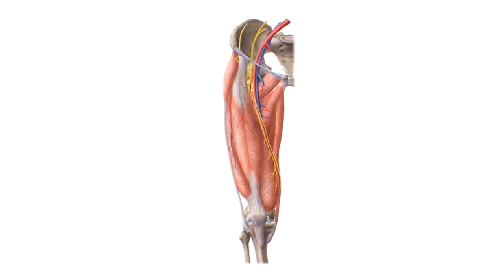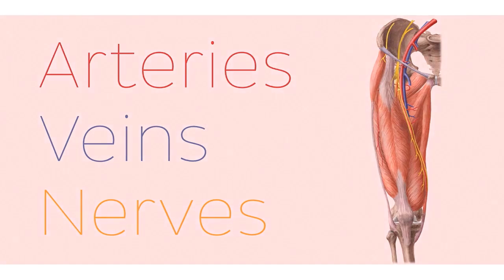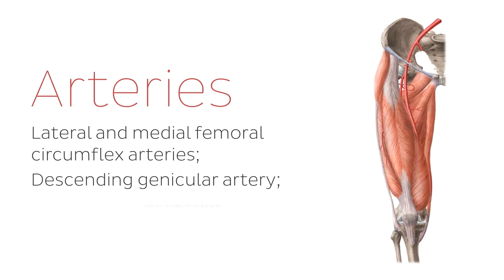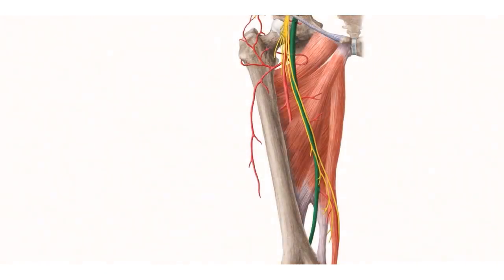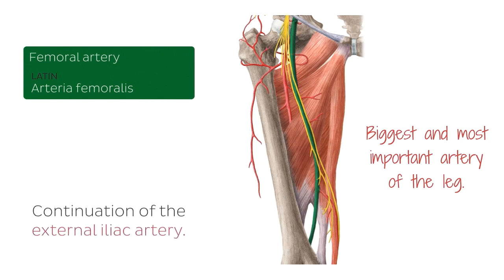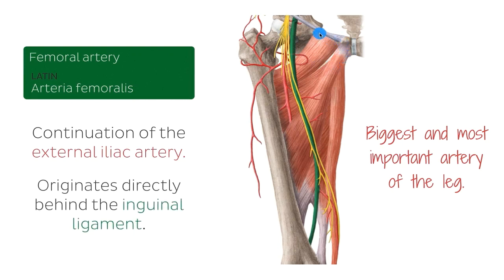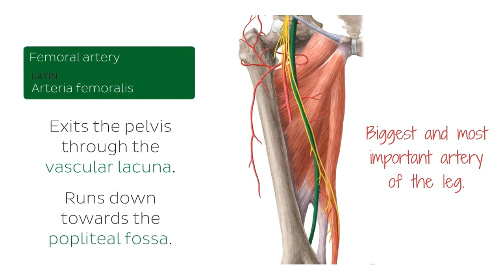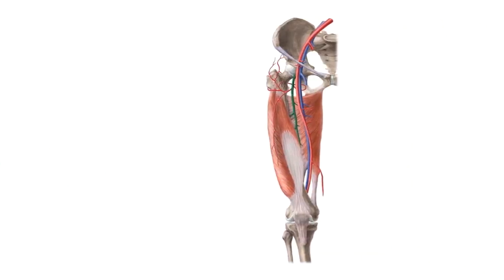Hip and thigh: Arteries, veins and nerves (preview) - Human Anatomy | Kenhub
This is a preview to our tutorial about the major blood vessels, or neurovasculature of the hip and thigh. Start by checking them all out here in our atlas

Oh, are you struggling with learning anatomy? We created the ★ Ultimate Anatomy Study Guide ★ to help you kick some gluteus maximus in any topic. Completely free.

The major blood vessel supplying arterial blood to the thigh is the appropriately named femoral artery; its venous counterpart, which drains the same region is known as the femoral vein. This video discusses the major branches of the femoral artery such as the lateral and medial femoral circumflex arteries, the descending genicular artery, and deep femoral artery. There are two major nerves in the thigh, the femoral nerve, which innervates many of the thigh muscles, and the sciatic nerve, which also innervates some muscles of the thigh, in addition to most of the leg and foot.

To master this topic, click on the link and carry on watching the full video (available to Premium members)

Want to test your knowledge on the blood vessels and nerves of the thigh and hip region ? Take this quiz

Learn more about the neurovasculature of the thigh and hip from our vast library of anatomy articles, beginning first this one on the femoral artery

For more engaging video tutorials, interactive quizzes, articles and an atlas of Human anatomy and histology, go